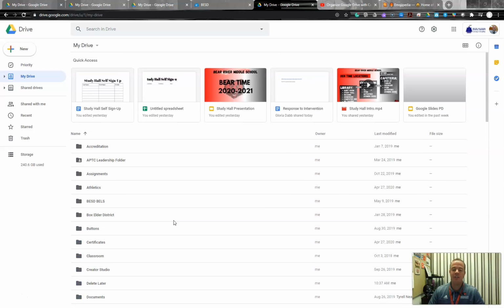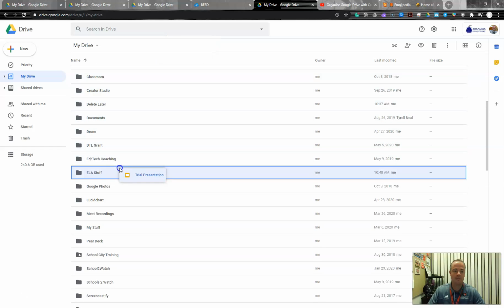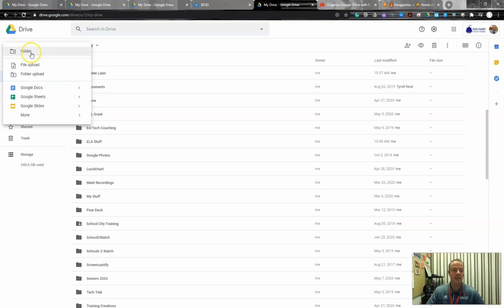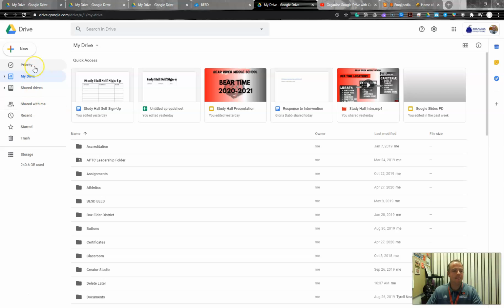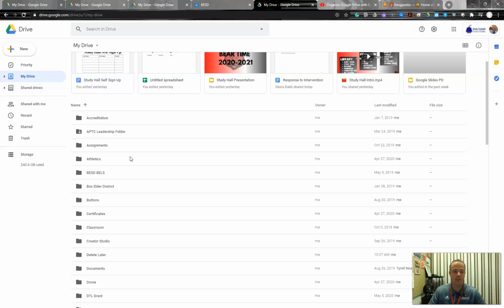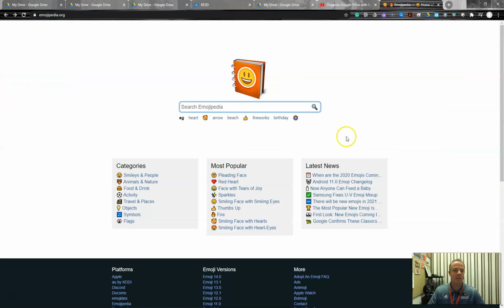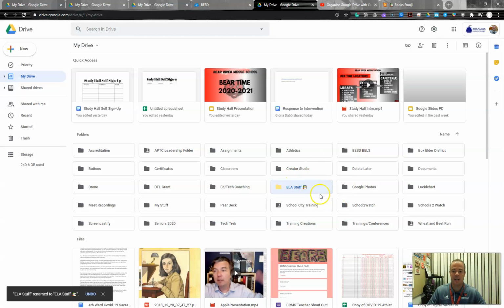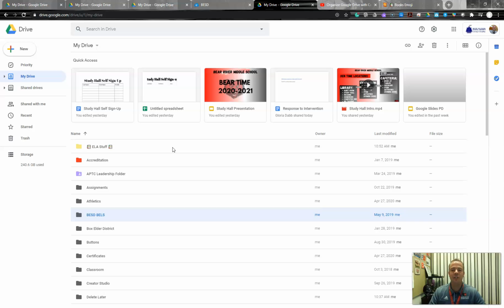OrganizingGoogleDrive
This video will show you how to organize your google drive